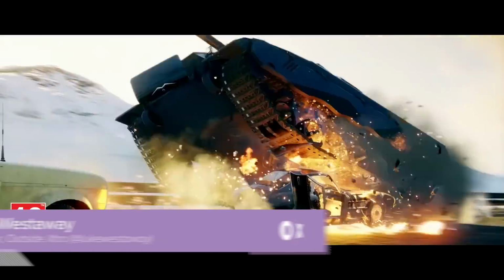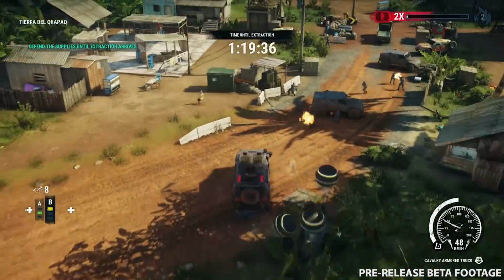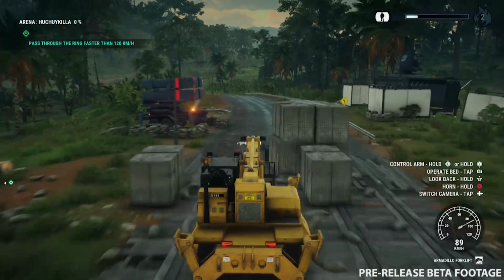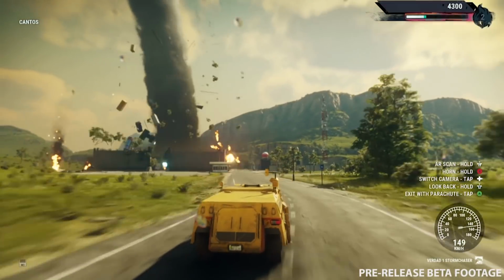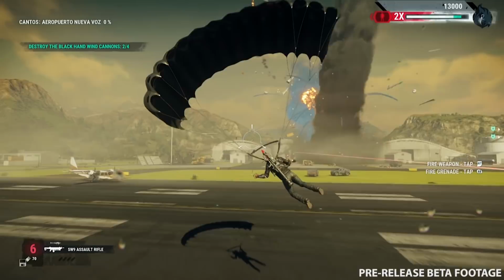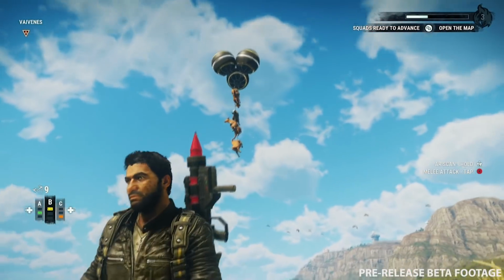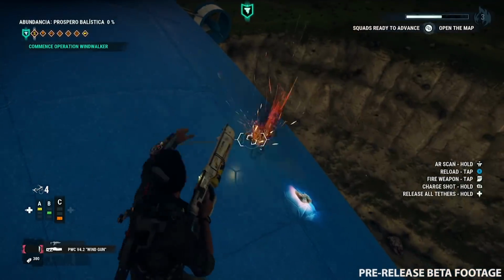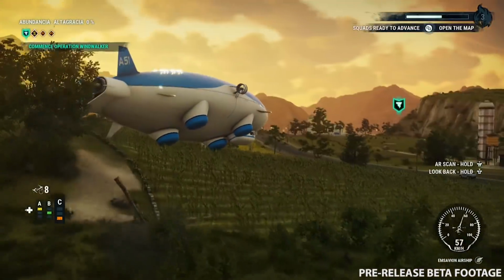Just Cause 4 Gameplay: 7 Physics Experiments We Did in Just Cause 4 For Science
To further human progress, we performed these important experiments in Just Cause 4, using rockets, balloons and tethers  to play with Just Cause 4 physics. Sorry cows!